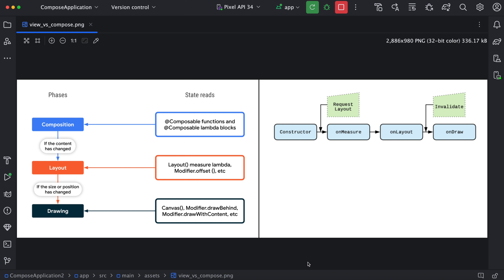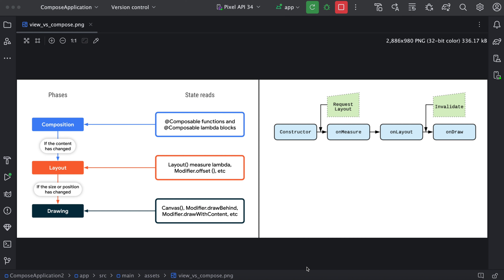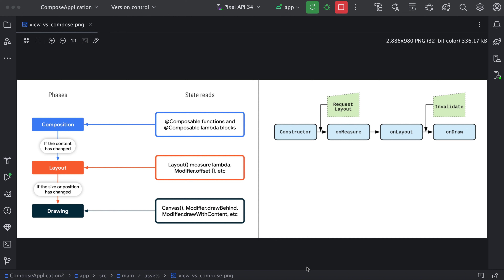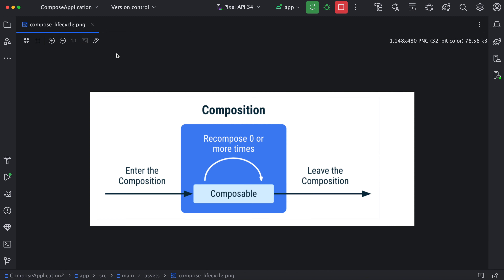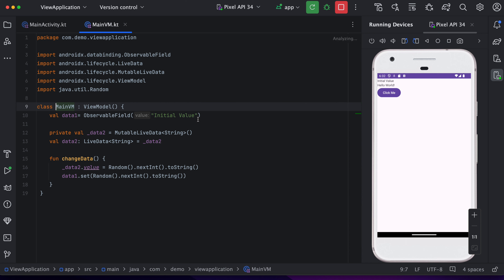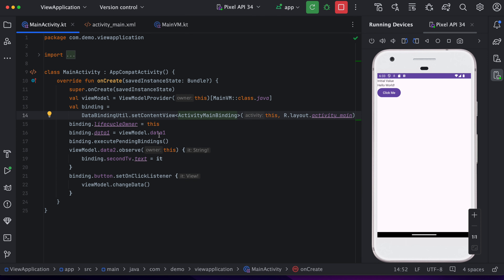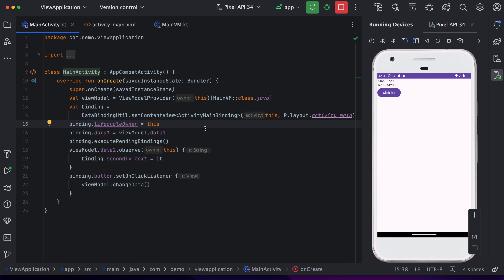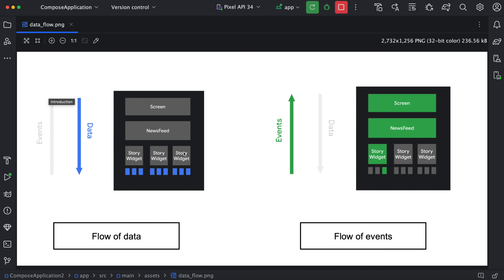Android Compose vs. View Rendering - A Comprehensive Comparison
🔍 Dive deep into the world of Android UI development as we compare the groundbreaking Jetpack Compose with the traditional View Rendering approach! 🚀

🚀 Whether you're a seasoned Android developer or just getting started, this video will help you make an informed decision about choosing between Android Compose and traditional View Rendering for your next project. 💡